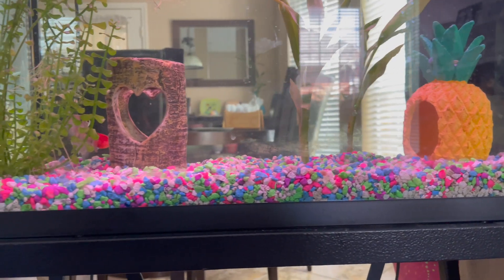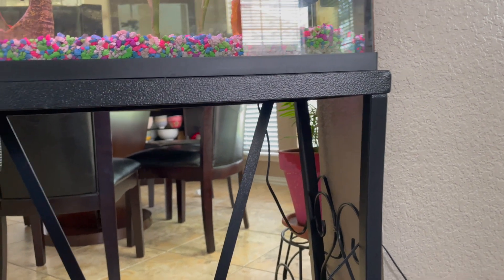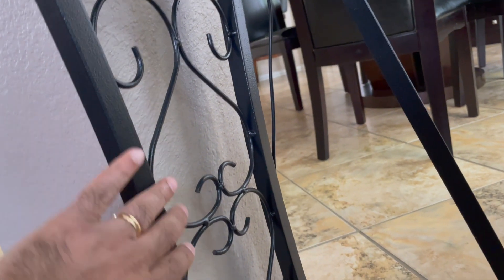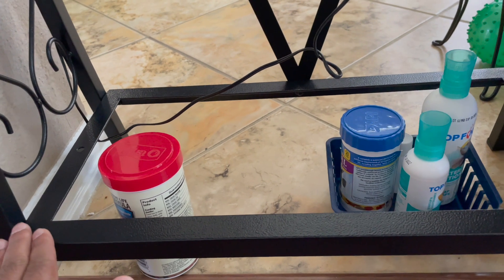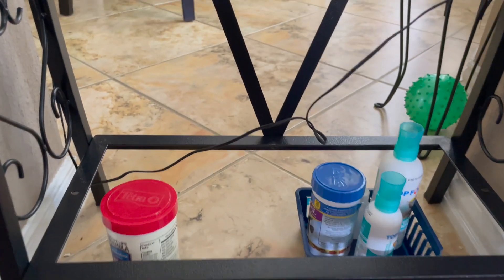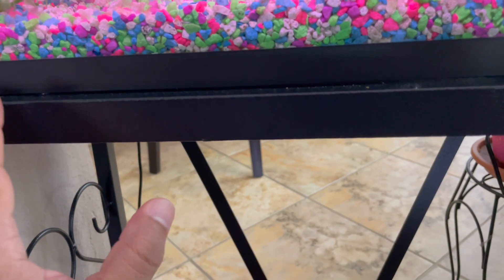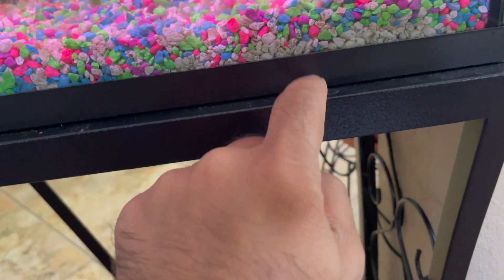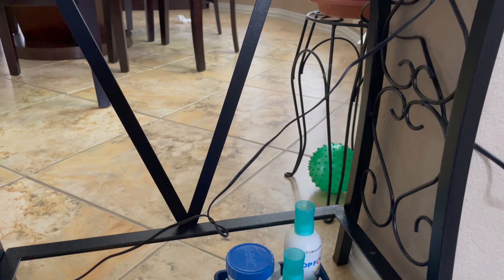Review of Aquarium Metal Stand 10, 20, 29, 55 Gallon Fish Tanks